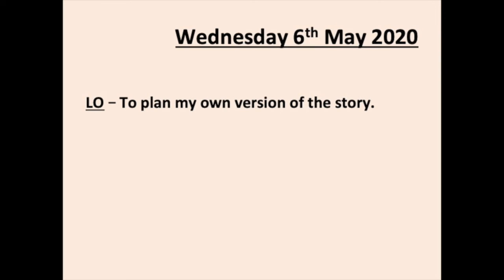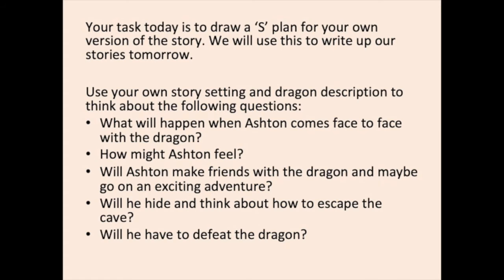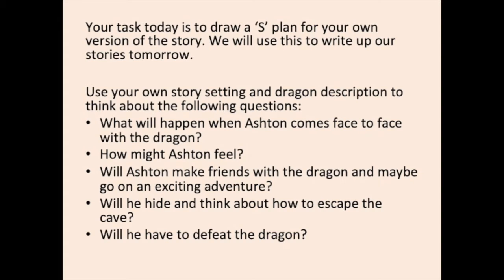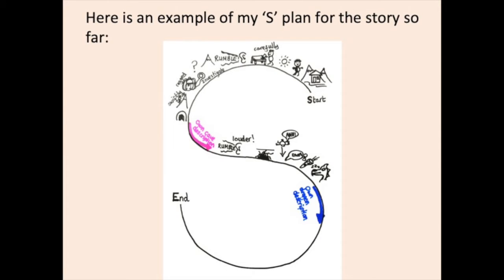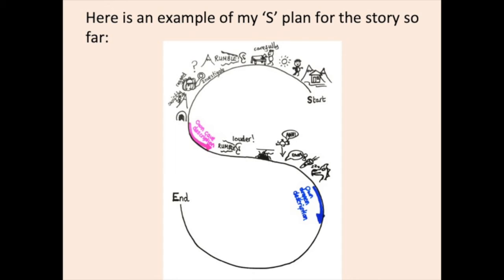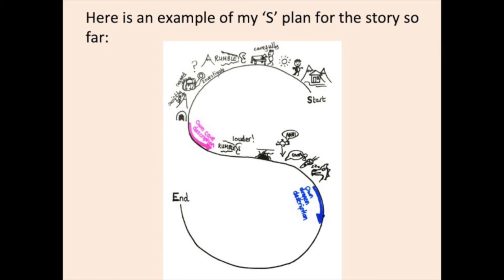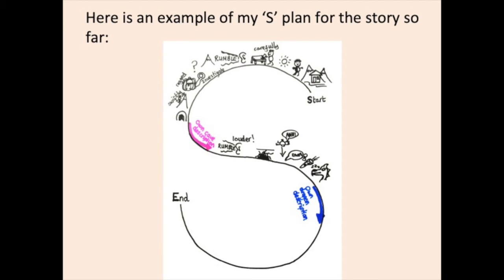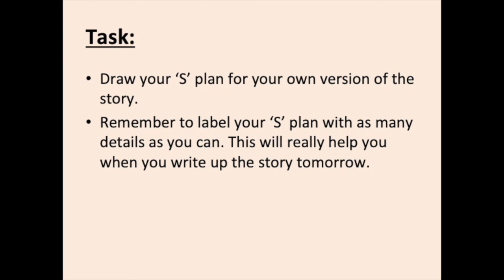Y4 English - Wednesday 6th May 2020